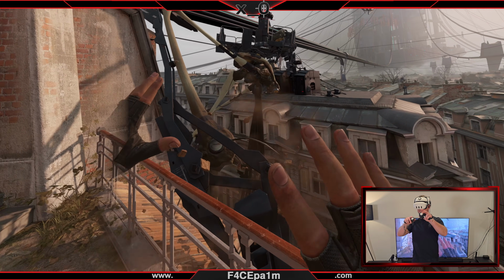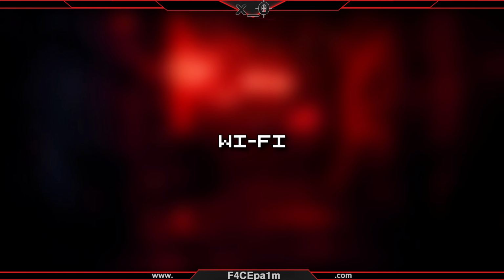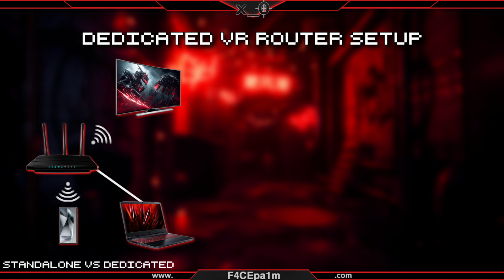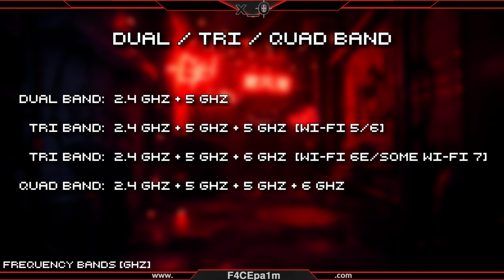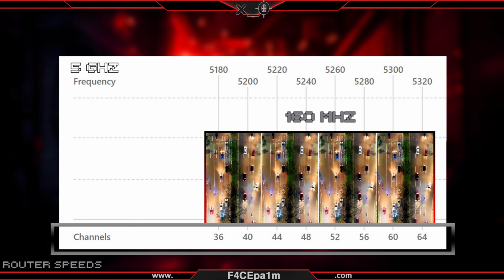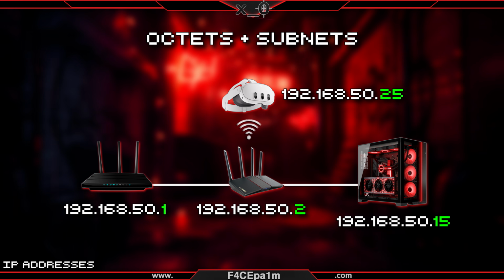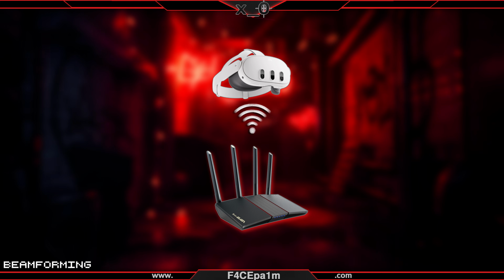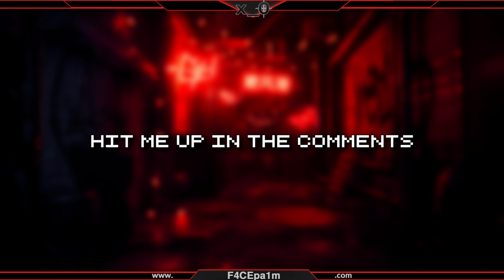Router Specs + Networks Explained [Wireless PCVR Gaming]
COMPLETE 13 VIDEO COURSE - All Meta Quest headsets + Pico 4, every setup, all routers, settings and PC specs. Virtual Desktop, Steam Link, Airlink.  Skip through videos based on the setup you want/use.  It's all here.  x_0

AI is only used creatively for these videos - I'm real, but tend to vanish for like 5 years.

TIMESTAMPS:

00:00 - Intro
00:50 - How to Follow This Course [DON'T SKIP THIS PART]
01:07 - Home and Local Networks
01:42 - Network Speed vs Internet Speed
02:59 - Wi-Fi
03:18 - Modems and Routers
04:03 - Standalone vs Dedicated Router Setups
06:26 - WAN vs LAN Ports
07:08 - Wi-Fi Standards
07:34 - Frequency Bands [GHz]
08:50 - Wi-Fi Channels
09:12 - Wi-Fi Channel Width [MHz]
11:10 - DFS Channels
11:35 - Router Speeds [Mbps]
12:54 - IP Addresses (Dynamic vs Static), Subnet Masks, and Subnets
13:32 - Octets + Subnet Masks
15:06 - DHCP Servers
15:41 - SSID
16:08 - OFDMA + MU-MIMO
16:53 - TWT [Target Wait Time]
17:17 - Beamforming
17:31 - Access Points
18:16 - Bridges and Bridge Mode
19:44 - Hotspots
20:24 - Best Routers, Setups, PC Specs??
20:54 - Outro

Video Content:

Today I'm going to cover off router specs and networks, so you know which router to use or buy, and why, to get a high quality, smooth, wireless PC VR gaming experience on a Meta Quest 3, 3s, 2, 1, or Pro.  And this also applies to the Pico 4.

Welcome to part 1 of my 13 video course on Wireless PC VR Gaming.  This, is the complete guide.

So if you want to know what good truly looks like and how to get it, then stay locked, enjoy, and I hope it helps.  ENJOY!!